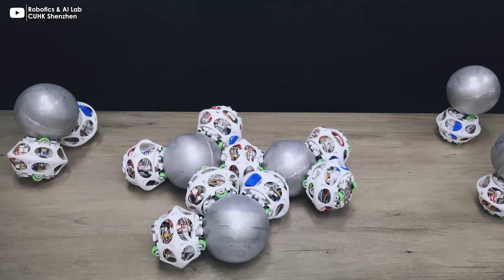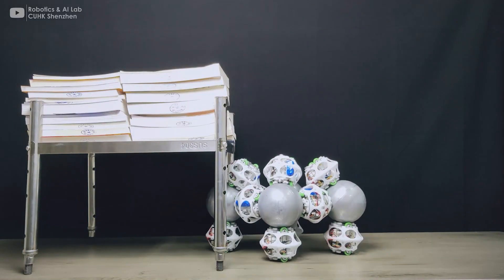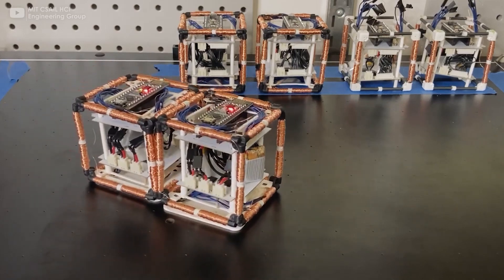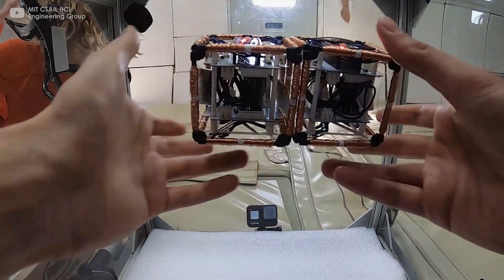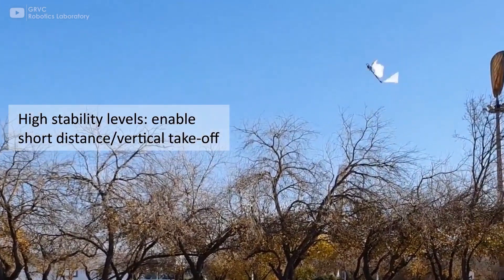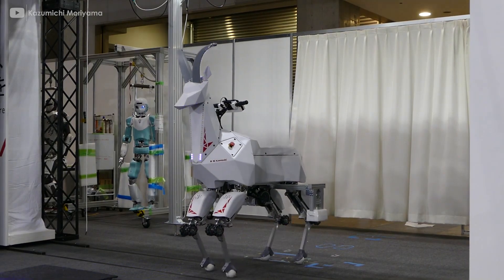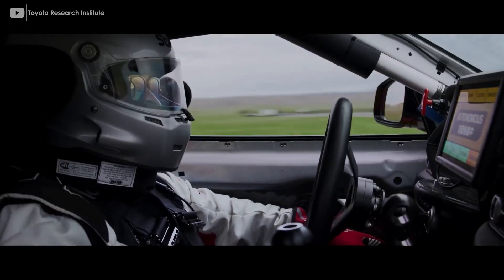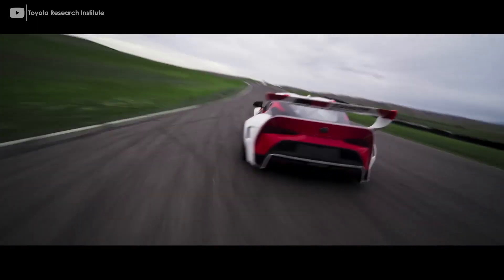🤖 Robotics trends in March 2022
‎ 🤖  Find out what's new in the world of robotics with Canonical's roundup of exciting industry stories from the month of March! 🦾

Chapters:
Introduction
Labrador Systems, Inc.
Digital Nature Group
Rajant Corporation
KleinVision
Georgia Tech Center for Music Technology
Outro Video